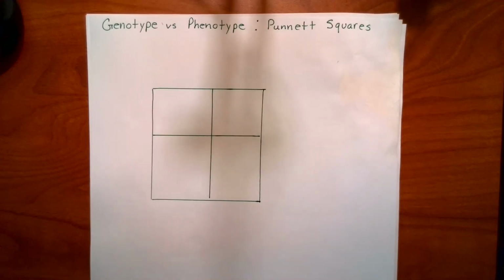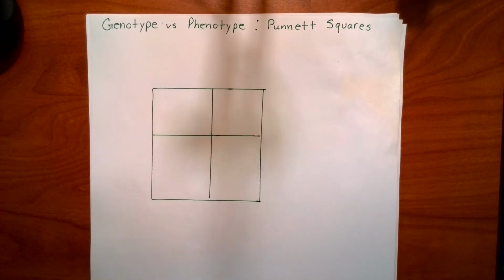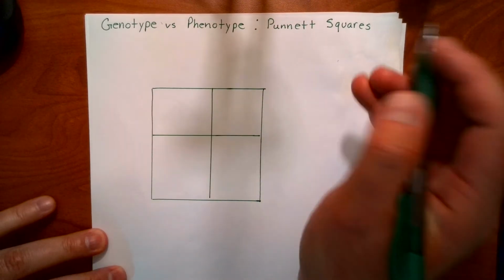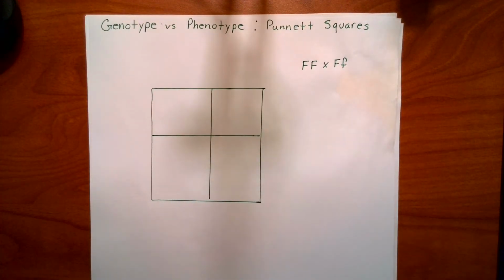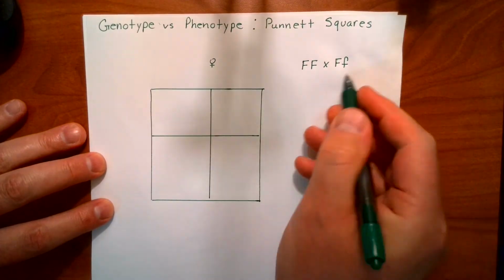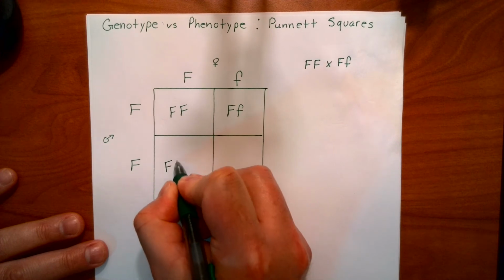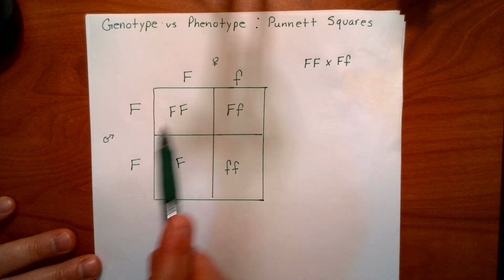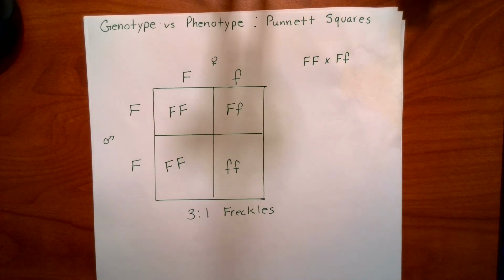Untitled: May 4, 2020 8:56 PM